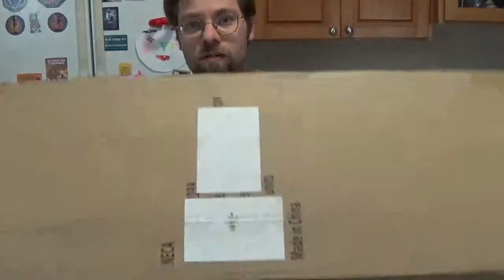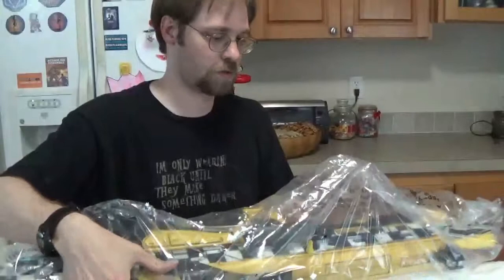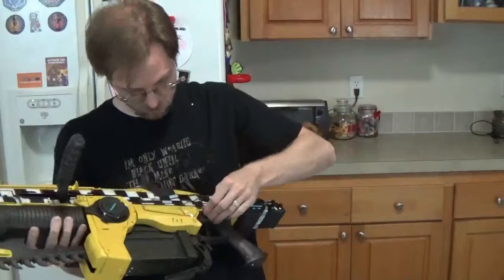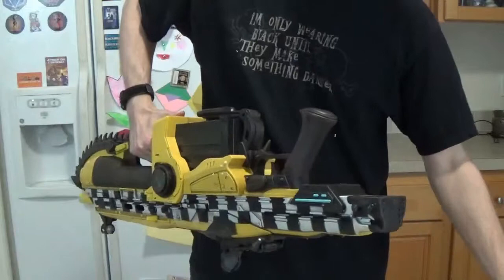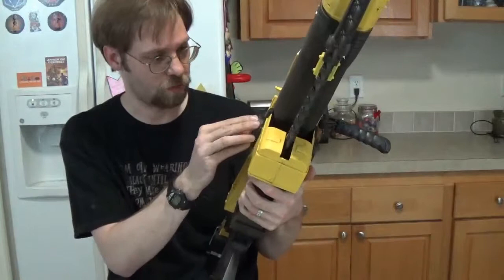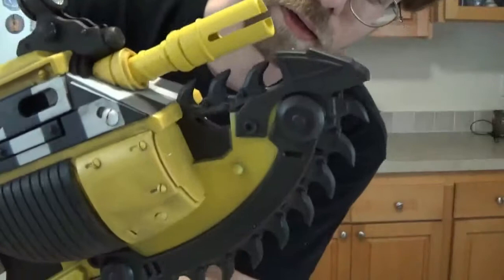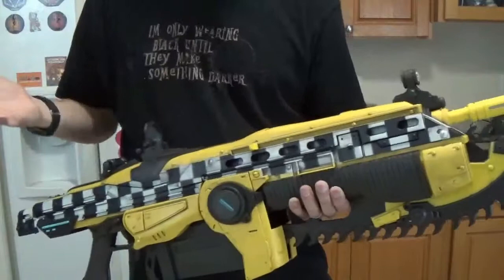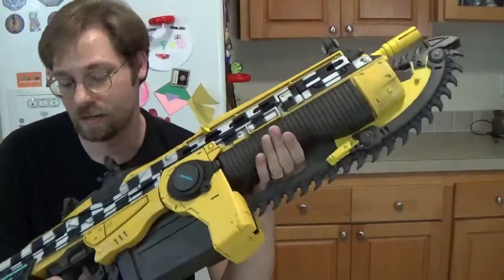Gears of War Lancer Replica Unboxing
I got this through the Gamestop PowerUp Rewards program.  I hate to say it, but I am a bit underwhelmed